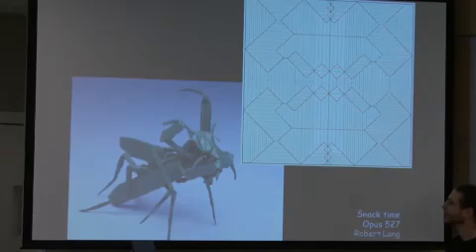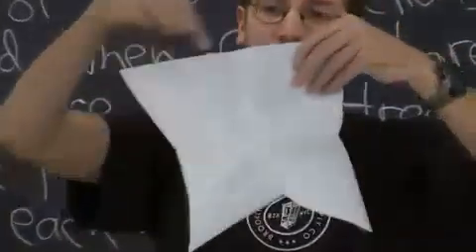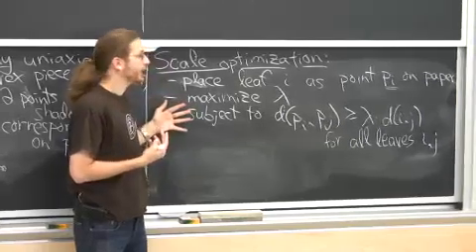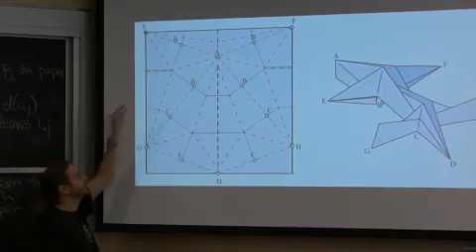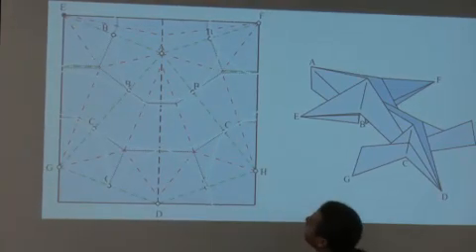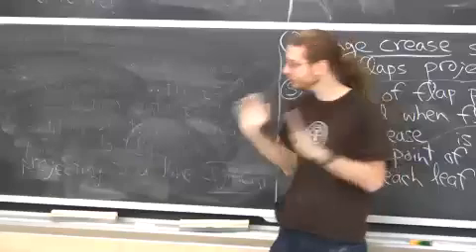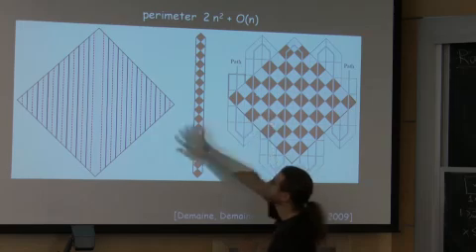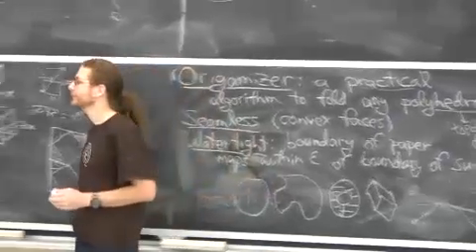Geometric Folding Algorithms; Linkages, Origami, Polyhedra - MIT - Lec 04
Lecture 04: Efficient Origami Design, Prerequisites for Class 04

Description: This lecture continues to discuss the tree method and characterizing a uniaxial base. Another algorithm, Origamizer, is presented with introductory examples of folding a cube, checkerboard, and arbitrary polyhedra.